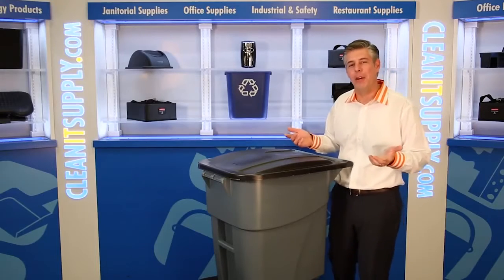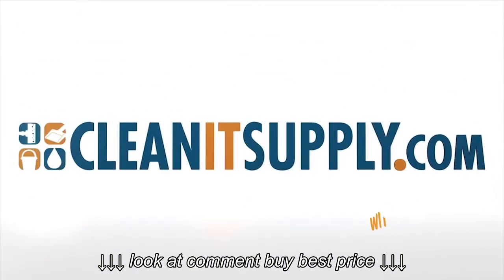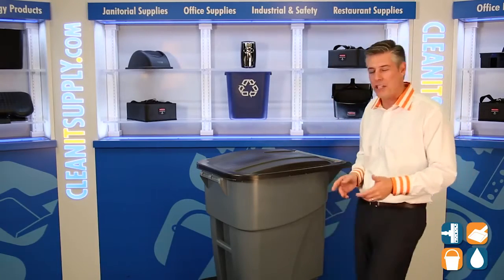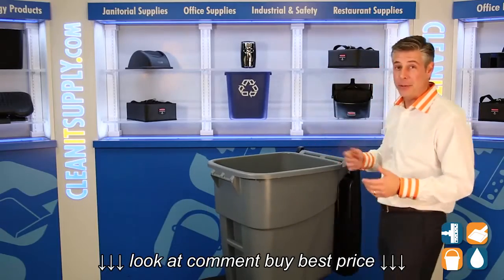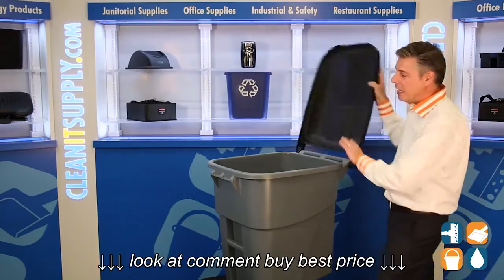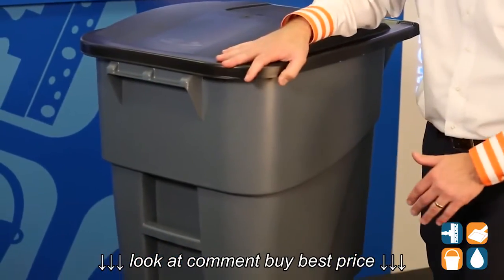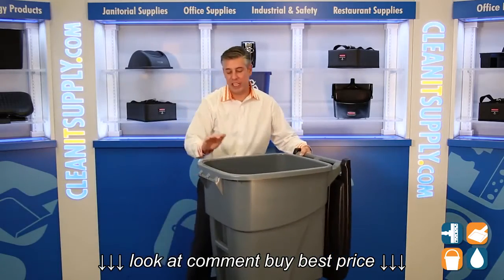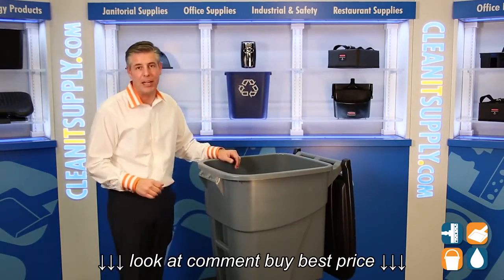Rubbermaid 9W27 Brute 50 Gallon Rollout Trash Can with Lid, Gray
Rubbermaid 9W27 Brute 50 Gallon Rollout Trash Can with Lid, Gray, Rubbermaid 9W27 Brute 50 Gallon Rollout Trash Can with Lid, Gray